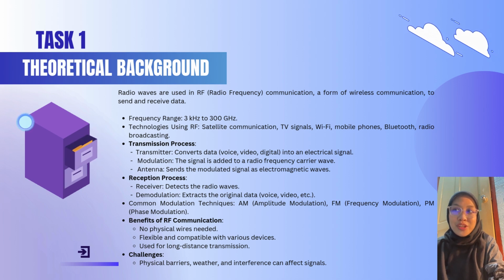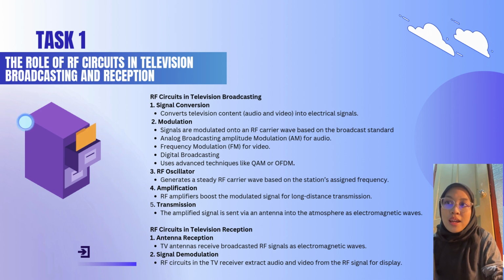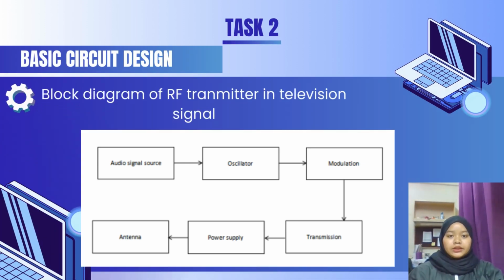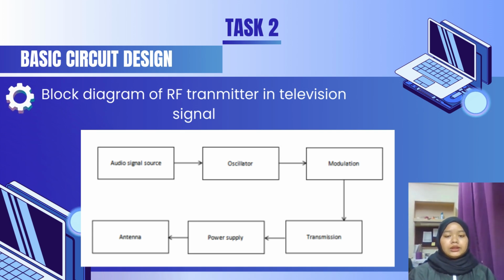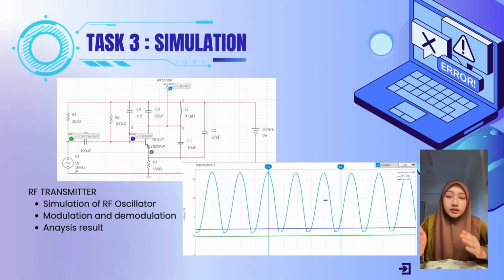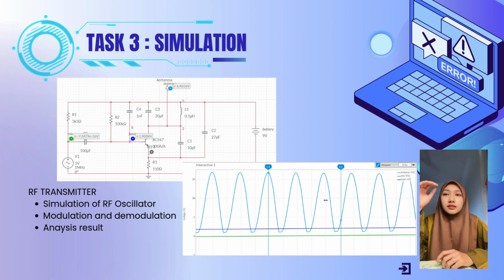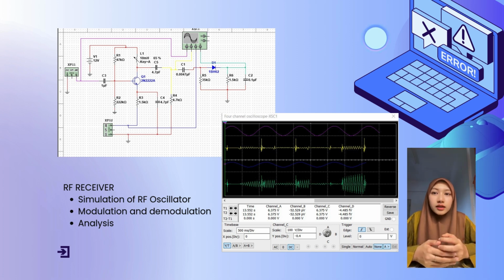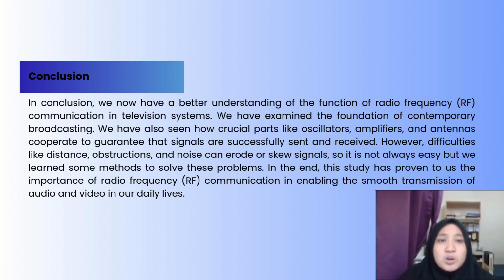BERT3363 TE - PRESENTATION OF UNDERSTANDING RF COMMUNICATIONS IN TV SYSTEMS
Group members:
1. SAIDATUL NADHIRAH BINTI MUHAMMAD SALLEHUDIN (B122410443)
2. PUTERI NURFATIN ATIQAH BINTI FAUZI (B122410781)
3. UMMI KHALIDAH BINTI ALI (B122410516)
4. NURUL NAZIRAH BINTI HALMI (B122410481)